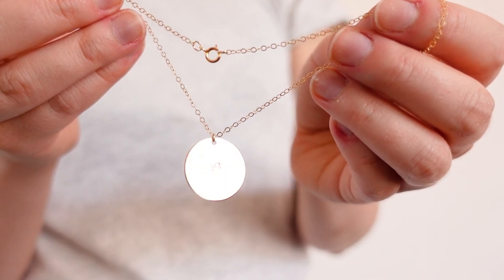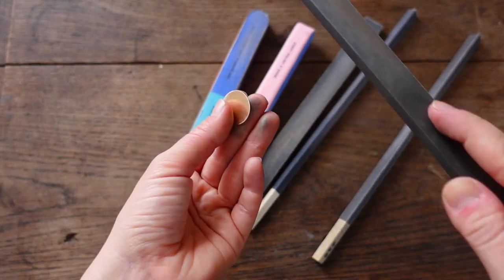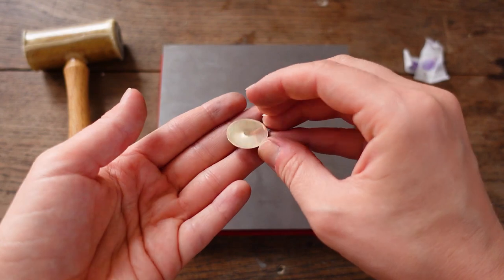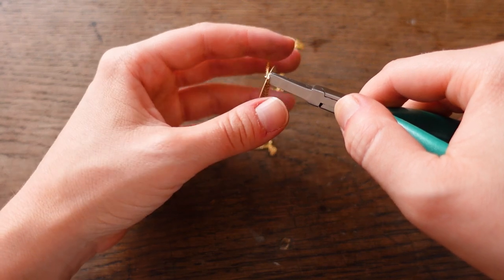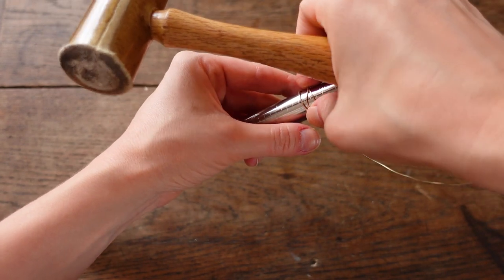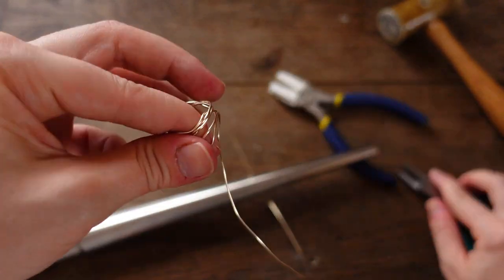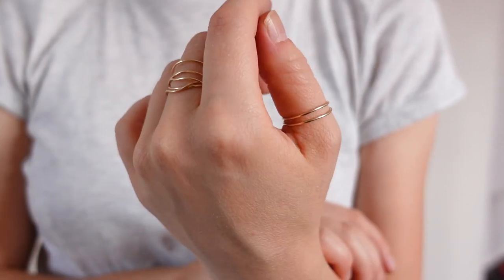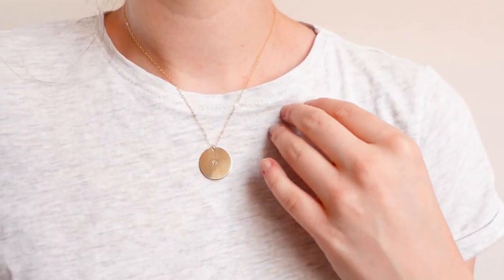Make GOLD FILLED jewelry - no solder, easy! Gold fill tutorial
New video in the series: how to make gold filled jewelry! This time it's a step by step detailed tutorial how to make stamped gold filled disc or coin necklace, a wrapped ring and a stacker ring - all NO SOLDER! These are simple and minimalist designs that you can create for yourself as a great alternative to more expensive solid gold metal.
I've partnered with  @PepetoolsUSA  to bring you this video - which features their tools, Premium Disc Cutter, Superior Ring Bending Tool and Stamping Block. Below are all relevant links you will need to find Pepetools website, tools required for this project and more resources! Enjoy watching :)
Thank you so much Pepetools for working with me on this project!

- DREMEL 3000 hand rotary tool set
- DREMEL 4000 hand rotary tool set
- DREMEL Flex Shaft Attachment
- DREMEL Flex Shaft and Foot Control
- BARREL (TUMBLER) POLISHER
- HALF ROUND PLIERS
- FLAT NOSE PLIERS
- ROUND PLIERS
- PLIERS SET
- CUTTING PLIERS
- SELECTION OF SANDPAPERS

⭐️ LET’S CONNECT!

Want to know to make very easy gold filled jewelry by hand that doesn't require soldering? In this tutorial I will show you how to make a gold filled disc necklace, perfect summer jewelry for layering! I'll explain step by step how to use tools to make gold filled jewelry, no solder! If you're looking for tips for jewelry makers and videos how to make jewelry at home, make sure you watch this one! This gold filled necklace can sell well in your etsy shop or at a craft fair. It's a great alternative to more expensive solid gold. It's a great and popular jewelry product for your online jewelry shop. Check out other videos to see more gold filled tutorials and for more jewelry business tips on how to run your jewelry making business!